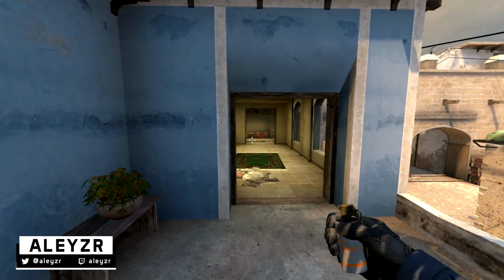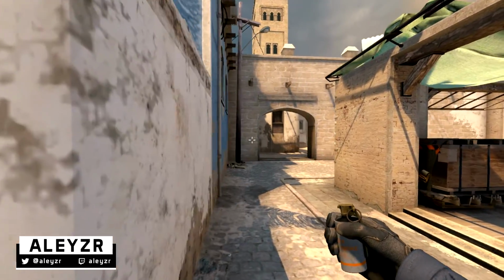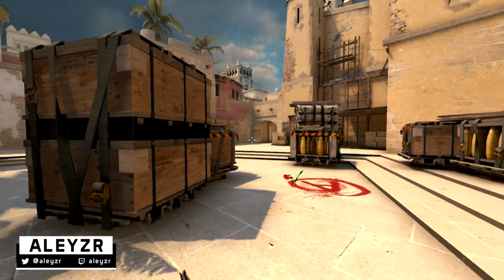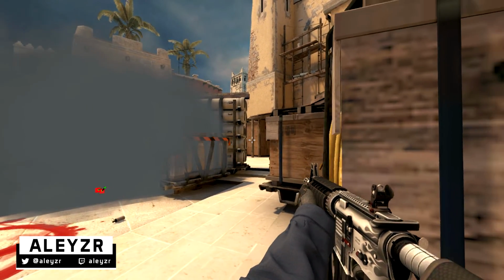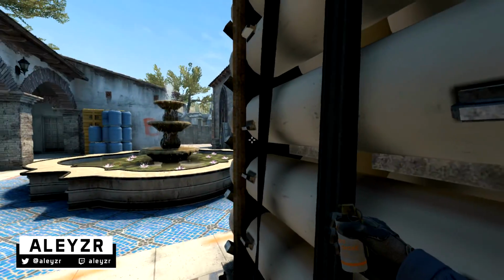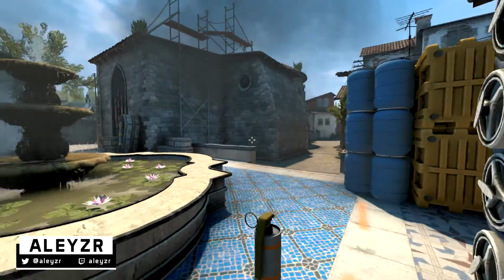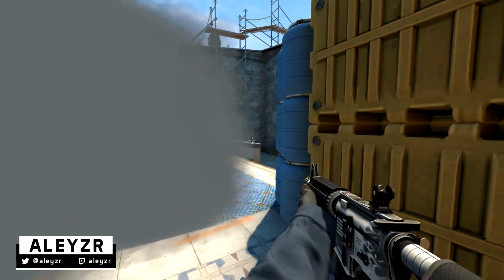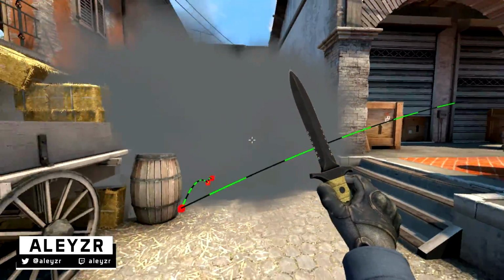HOW TO DESTROY EVERY EXECUTE ✜ CS:GO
HOW TO DESTROY EVERY EXECUTE

★ In this video I'll quickly explain the concept of destroying an execute with your smoke. I'll do more videos on that specific topic since there is a lot to talk about but it this video I'll introduce you to the concept and show you some examples. Hope you like it.